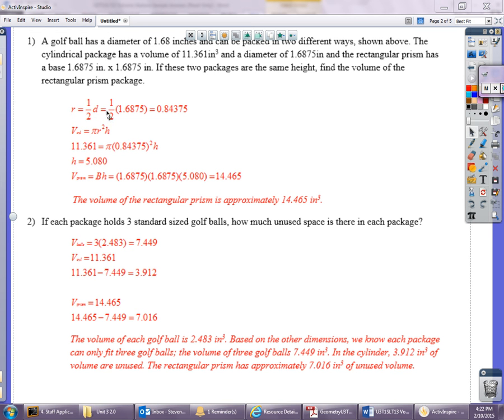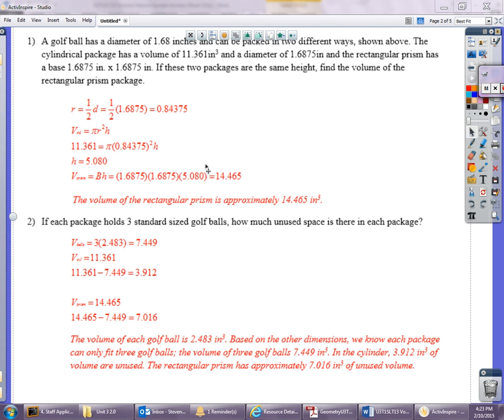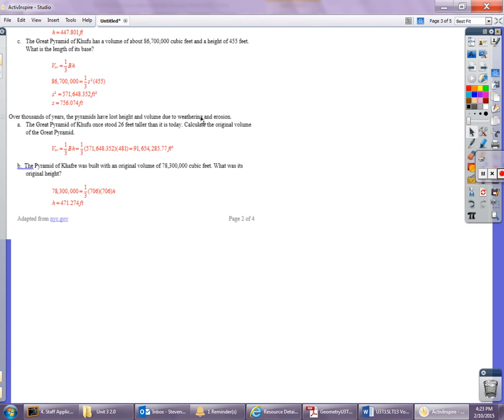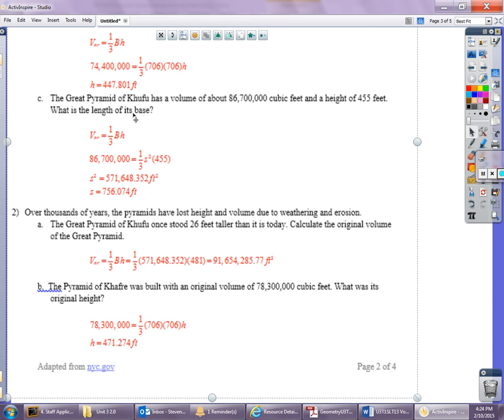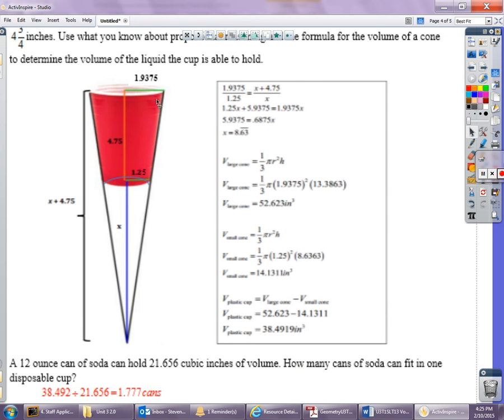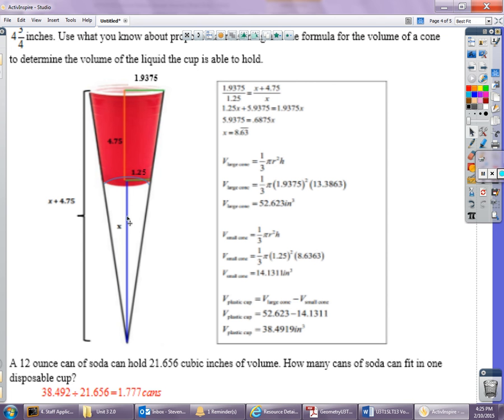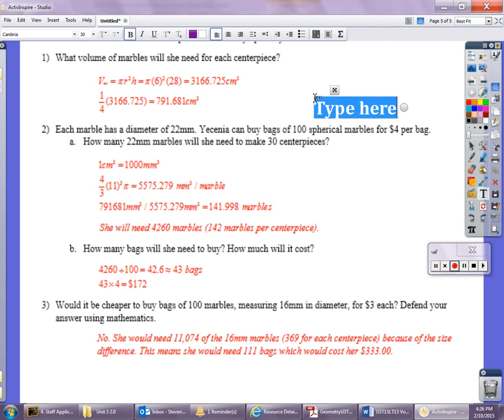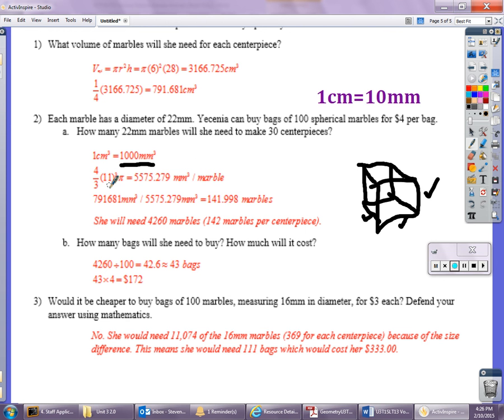SLT 13 4 problems